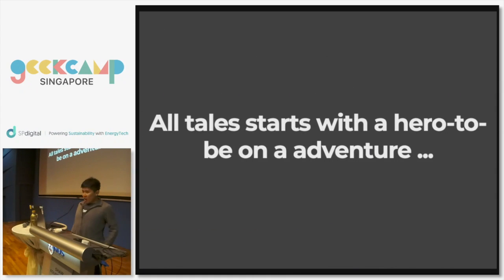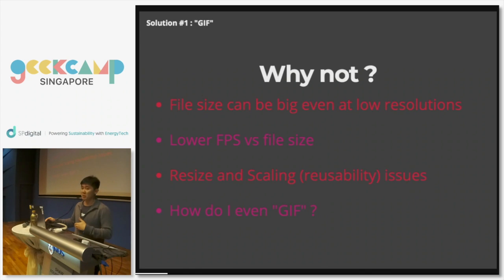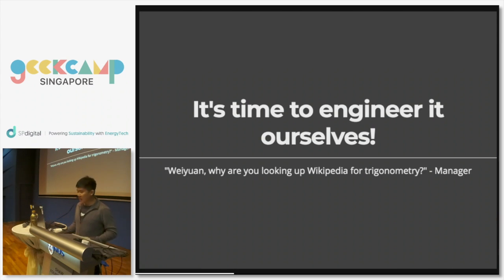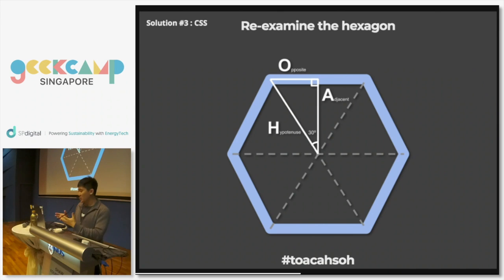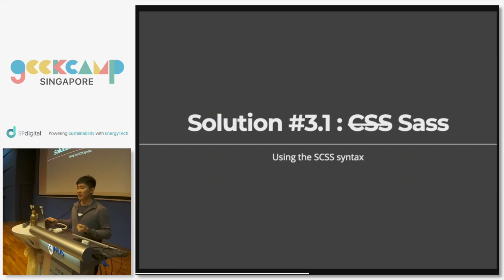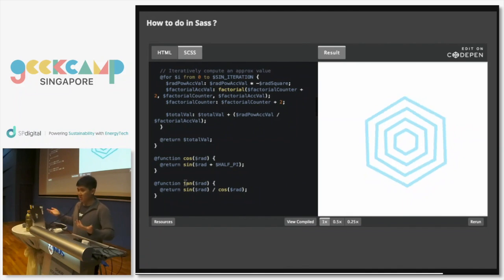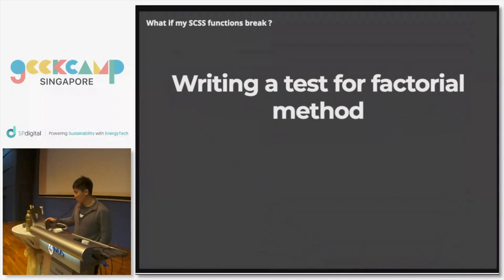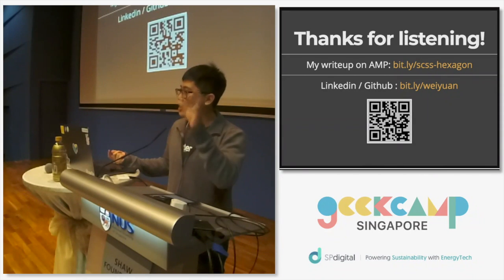Implementing Trigonometry in SCSS, and lessons learnt - GeekCampSG 2019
Speaker: Liu Weiyuan

Basic CSS is insufficient. We use Sass (SCSS) to push the stylesheet language to the limit, where it’s similar to a programming language. Through implementing Trigonometry in SCSS as an example, we harness engineering principles such as code reuse, and perform unit-testing of SCSS functions.

This talk was recorded at GeekCampSG 2019 on 19 October 2019.